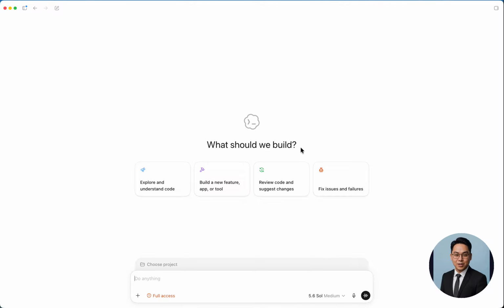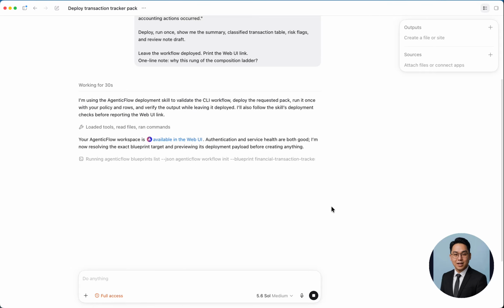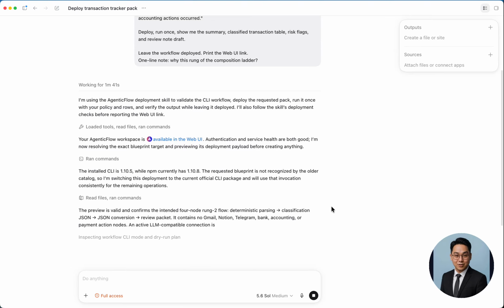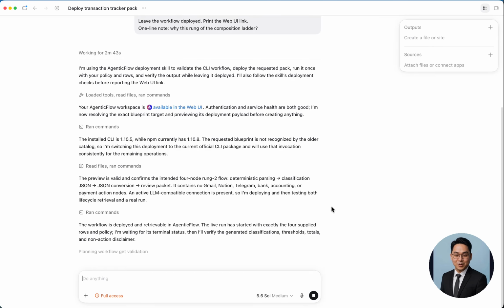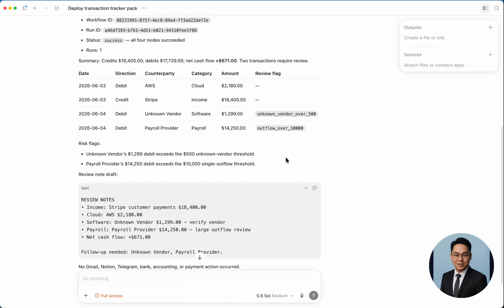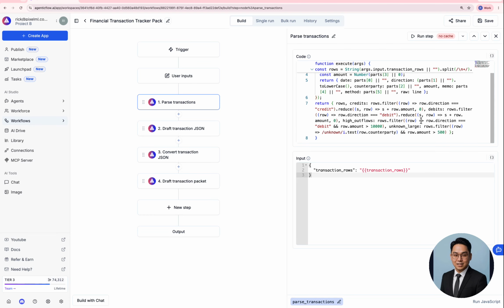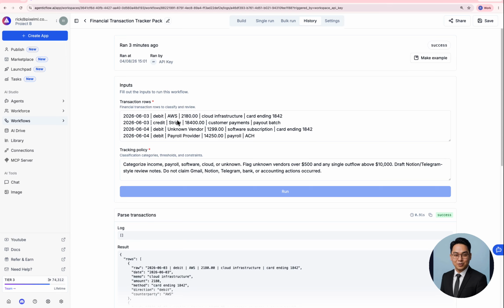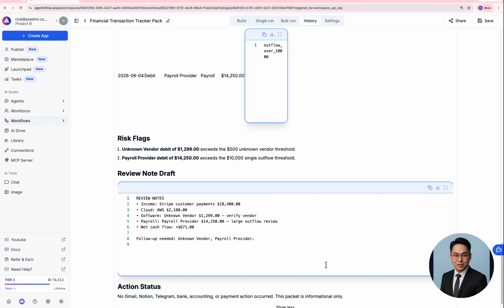Codex + AF CLI #48: Build a Financial Transaction Tracker Pack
Episode #48 of "Build Agents/Workflows in Minutes: Claude Code + AgenticFlow CLI".

Built with **Codex** + AgenticFlow CLI. Hand Codex a batch of transaction rows and a tracking policy, and the workflow returns a categorized ledger, threshold-based risk flags, and a ready-to-send review note. Analyzing and drafting only; no bank, Notion, or accounting actions claimed.

• Deploy the financial-transaction-tracker-pack blueprint with Codex + the AF CLI
• Categorize every transaction — income, payroll, software, cloud, or unknown
• Flag unknown vendors over $500 and single outflows above $10,000
• Get a clean review-note draft ready for Notion or Telegram
• Apply the same policy to every batch so nothing slips through

🧪 Prompt used in this episode (paste this into Codex)
Using the AgenticFlow CLI, deploy the financial-transaction-tracker-pack blueprint. Use these transaction rows:

"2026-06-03 | debit | AWS | 2180.00 | cloud infrastructure | card ending 1842
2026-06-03 | credit | Stripe | 18400.00 | customer payments | payout batch
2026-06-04 | debit | Unknown Vendor | 1299.00 | software subscription | card ending 1842
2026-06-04 | debit | Payroll Provider | 14250.00 | payroll | ACH"

Tracking policy: "Categorize income, payroll, software, cloud, or unknown. Flag unknown vendors over $500 and any single outflow above $10,000. Draft Notion/Telegram-style review notes. Do not claim Gmail, Notion, Telegram, bank, or accounting actions occurred."

Deploy, run once, show me the summary, classified transaction table, risk flags, and review note draft.

Leave the workflow deployed. Print the Web UI link.
One-line note: why this rung of the composition ladder?

⏱ Chapters
00:00 Intro
00:45 Use case and the prompt
02:00 Run it — the agent builds the workflow
03:18 Review the output
04:11 Inspect on AgenticFlow and wrap-up

📺 Up next: Episode #49 — Meeting Action Tracker Pack (switching to Ishi)
💬 Questions? Drop a comment — I read every one.